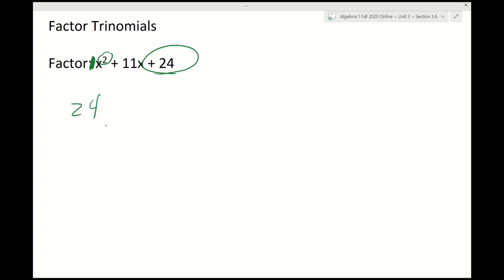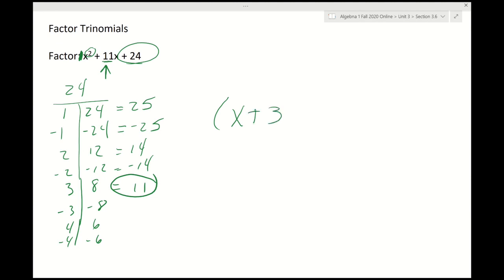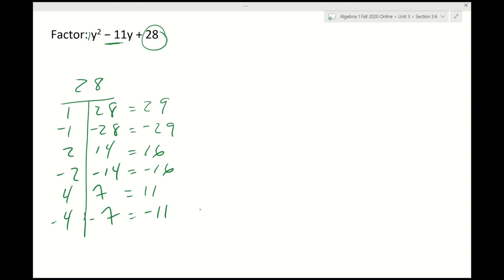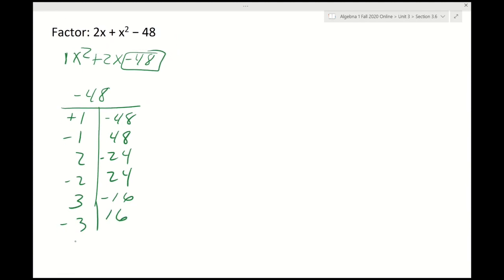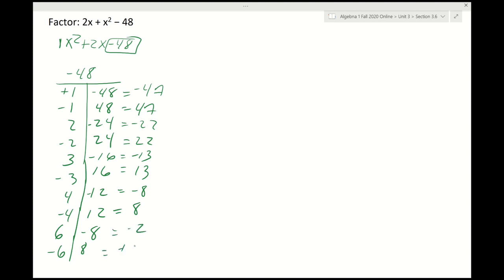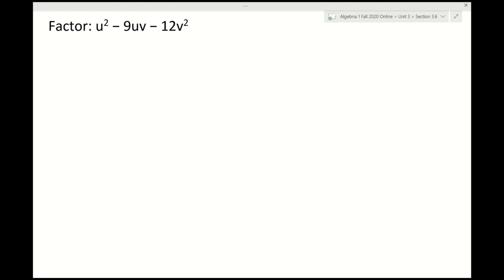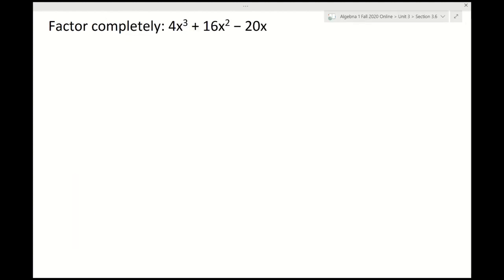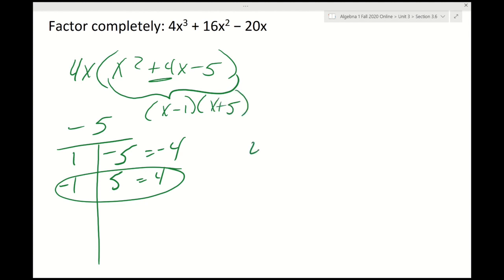Section 3 6a